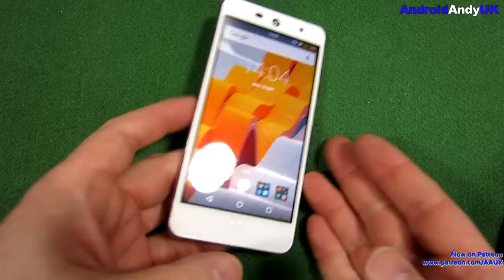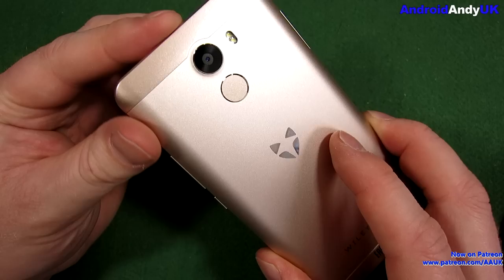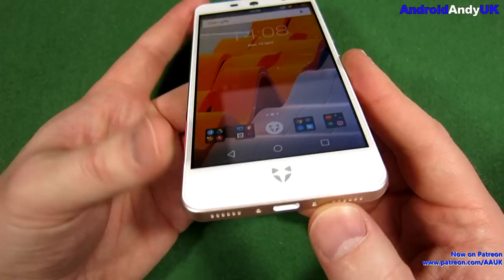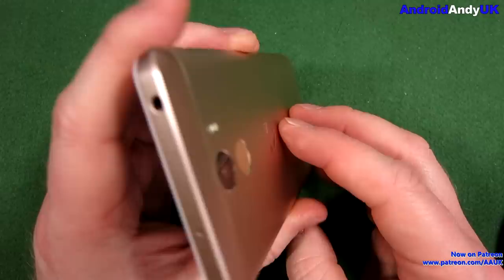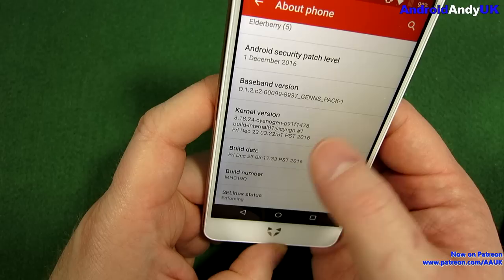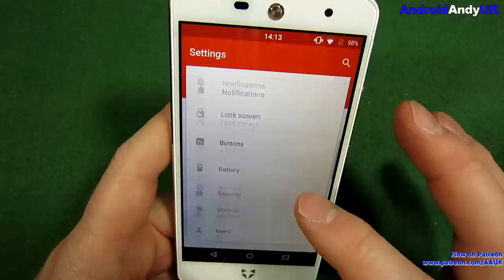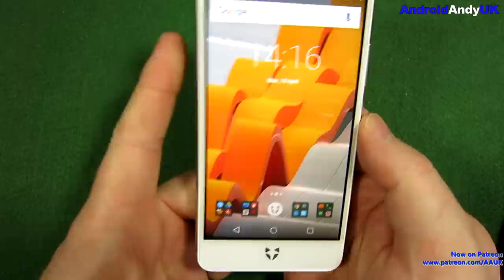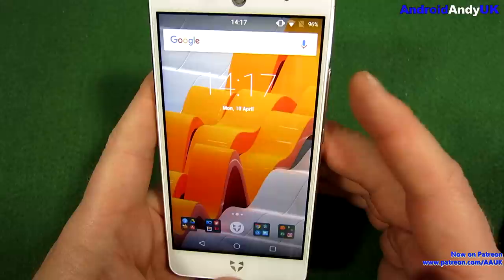Wileyfox Swift 2 Full Review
Available from Amazon UK